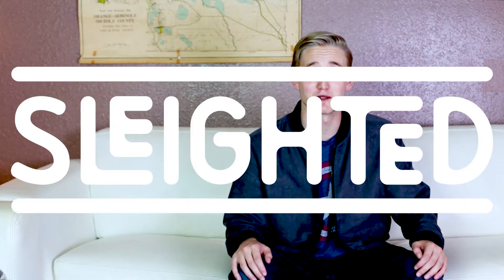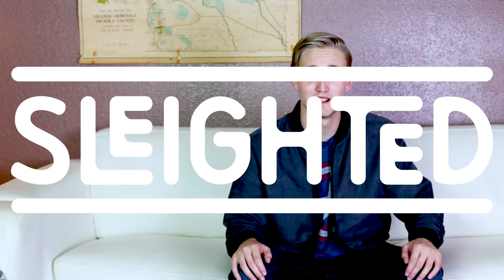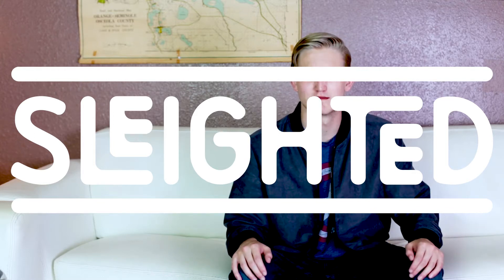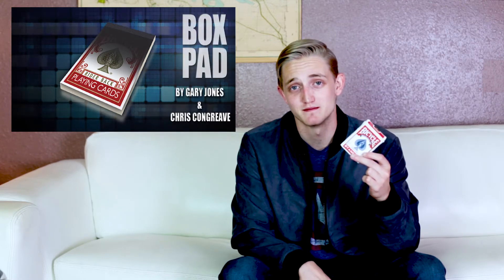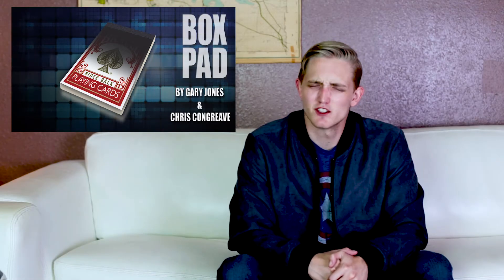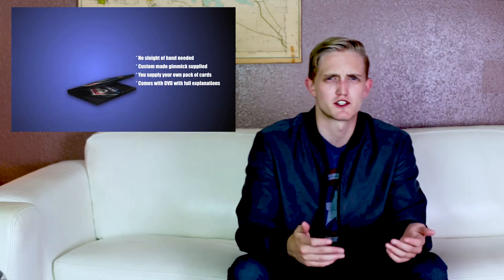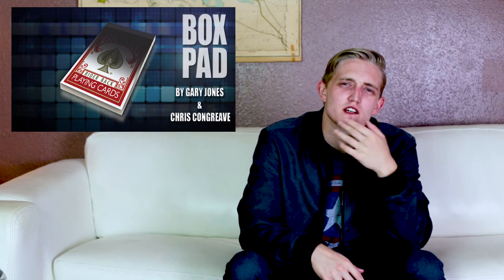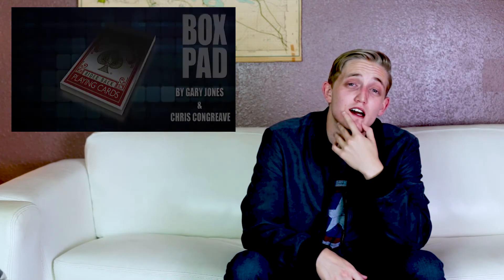BoxPad - A Review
Join Sebastian​ as he reviews BoxPad!

If you like the effect check it out at one of the your favorite Murphy's Magic Supplies, Inc.​ dealers!